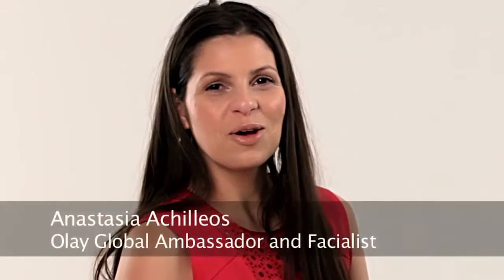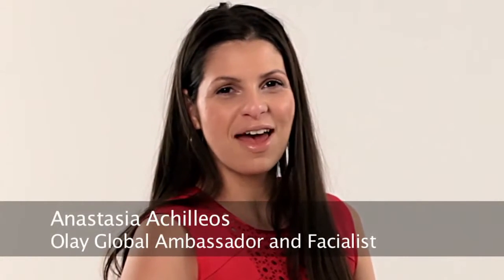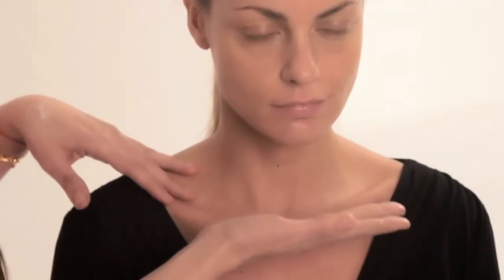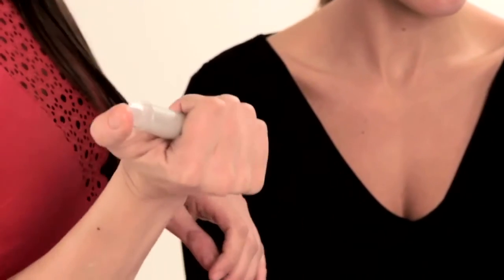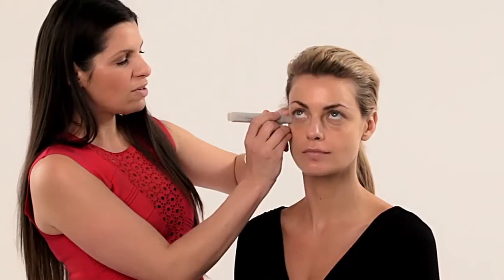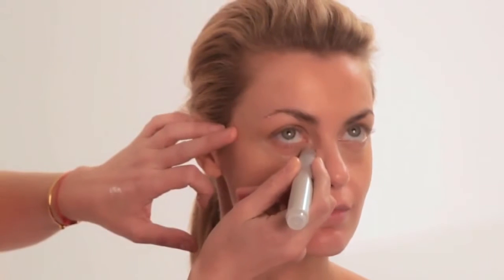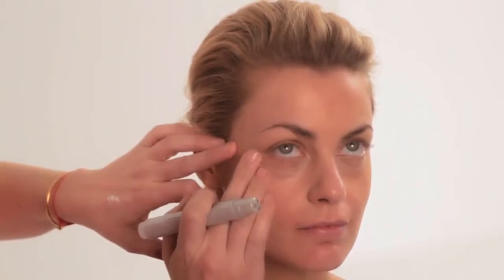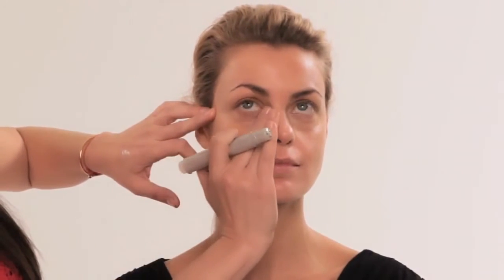Olay Summer Skin Tips